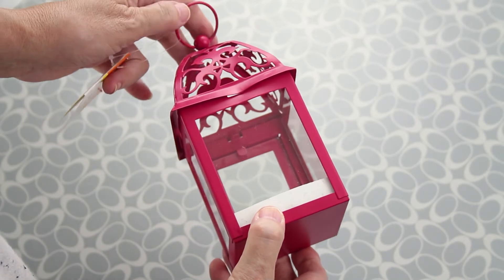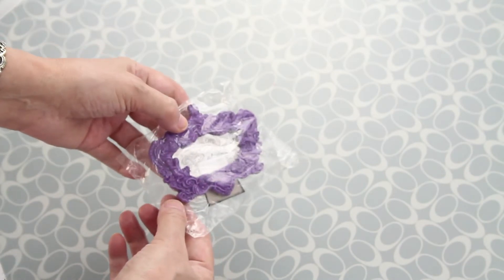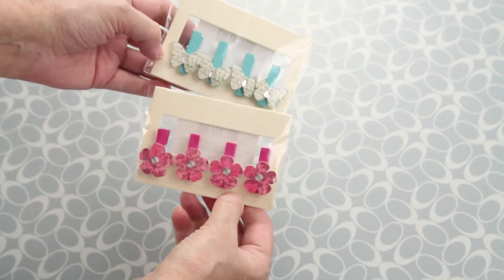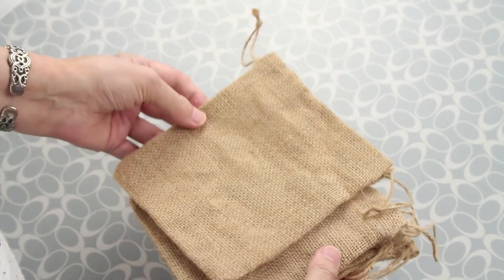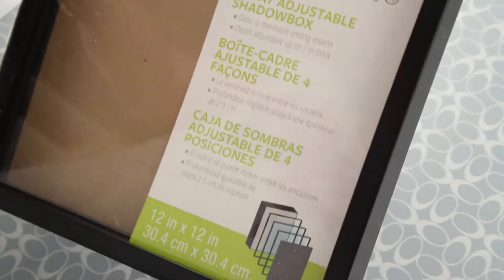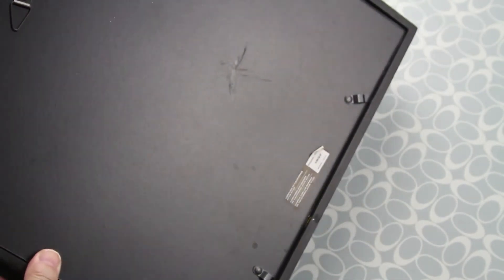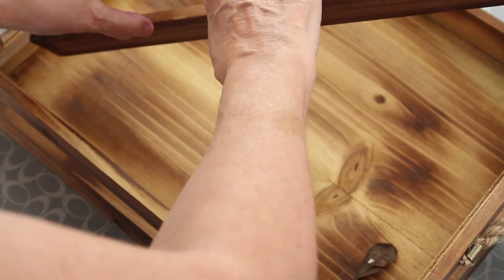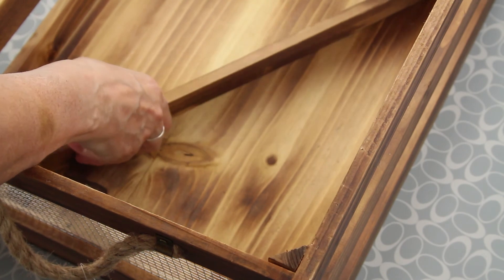Dumpster Diving Haul - MICHAELS Crafts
It helps our channel grow and that way we can make more dumpster diving videos :)